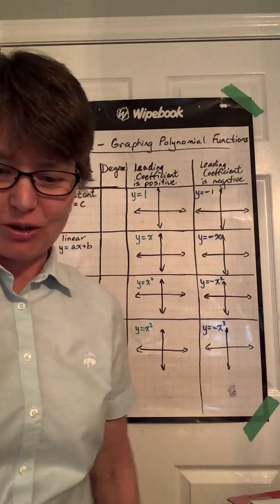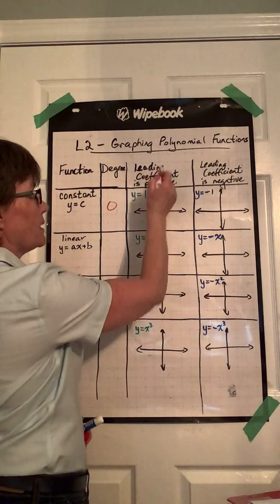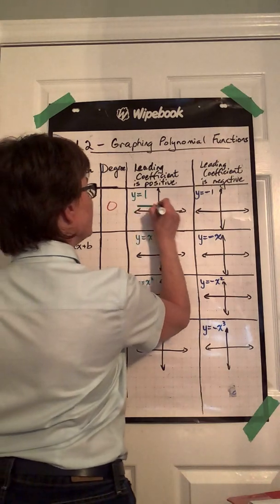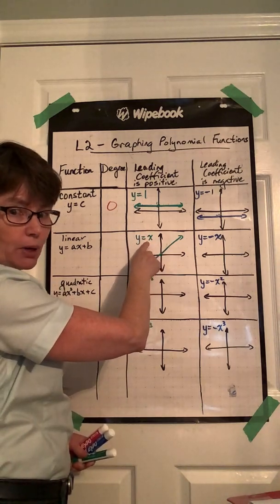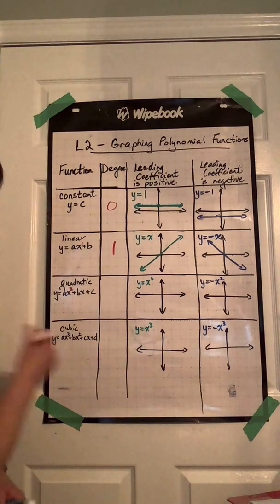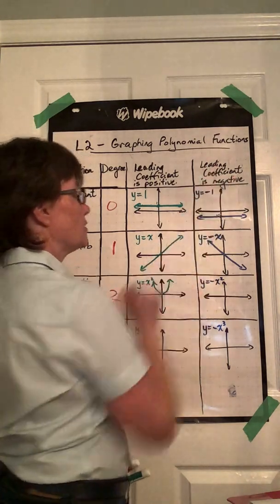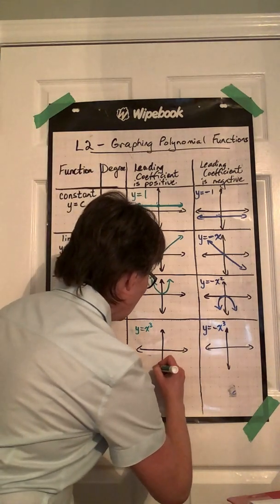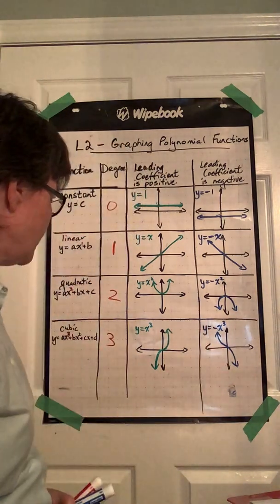From constant to linear to quadratic to cubic functions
A quick intro of the shape of cubic functions by reviewing previous functions.